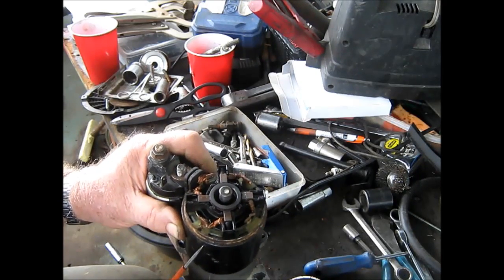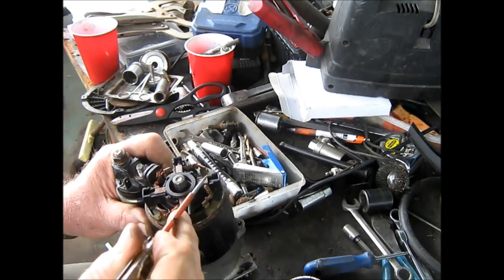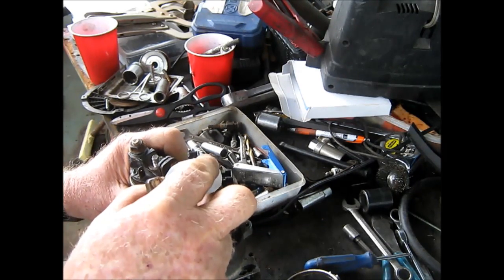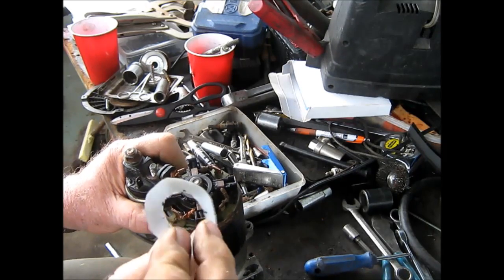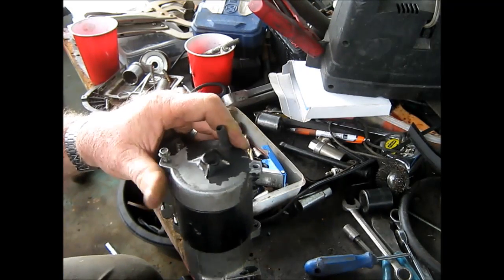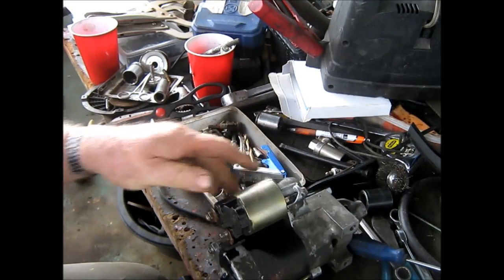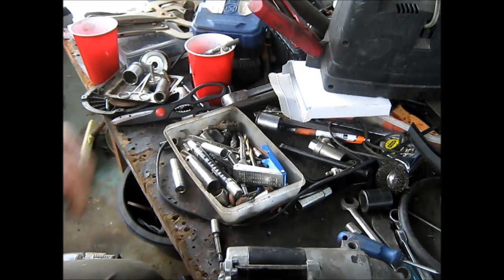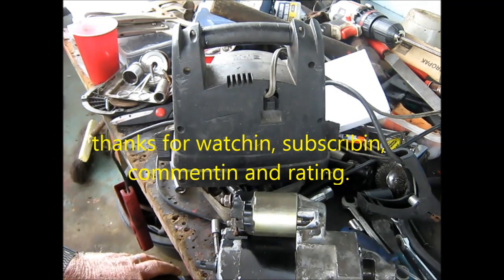Kohler Command Starter Repair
This is the Kohler starter from the JD STX38 I was working on in my last video, the starter worked good for a while then suddenly started running slow and the positive wire got hot. I couldn't really fine much wrong other than one brush showed burn marks so I put the plastic washer in and now it seems to be ok, but will it last? who knows.